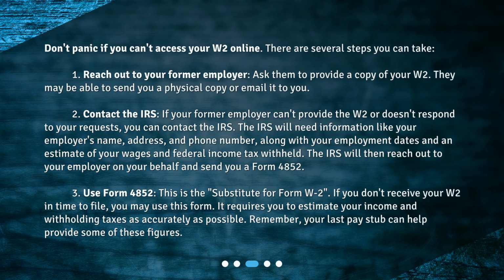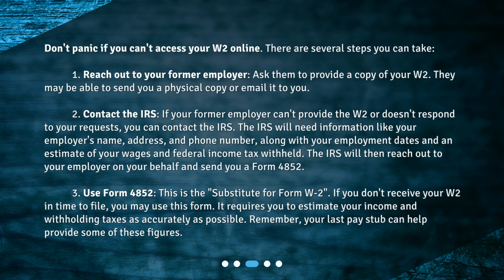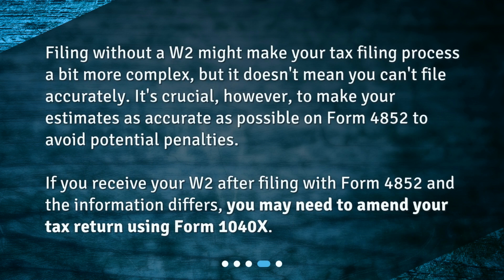How to File Taxes Without Access to Your W2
Can I still file my taxes if I can't retrieve my old job W2 online? • Discover how to file your taxes without access to your old job's W2 in this informative and practical video. Learn what a W2 is and why it's crucial for accurate tax filing. Explore the steps you can take if you can't retrieve your W2 online, including reaching out to your former employer and contacting the IRS. Find out how to use Form 4852 as a substitute for your W2 if necessary. Don't let the absence of your W2 hold you back from filing your taxes accurately and on time!

00:00 • How to File Taxes Without Access to Your W2
00:26 • What is a W2?
00:55 • What if I can't retrieve my W2 online?
02:06 • How does filing without a W2 affect my tax return?